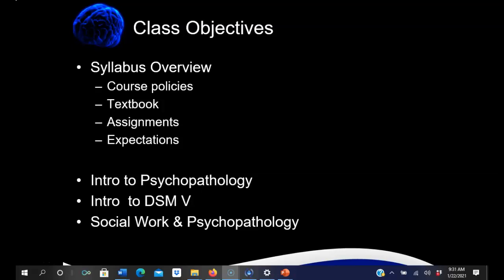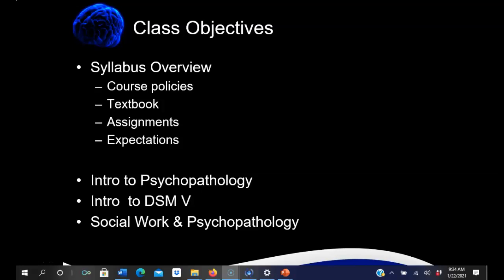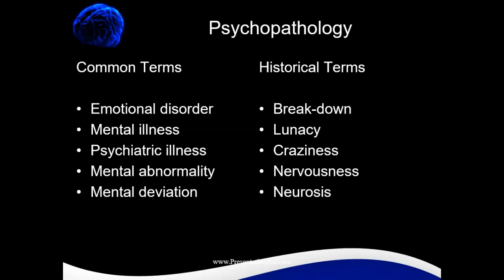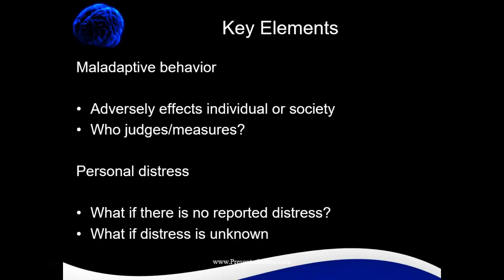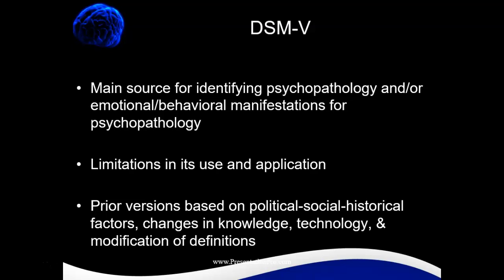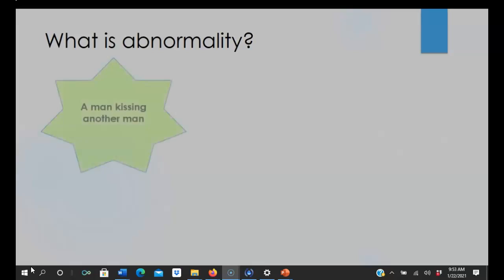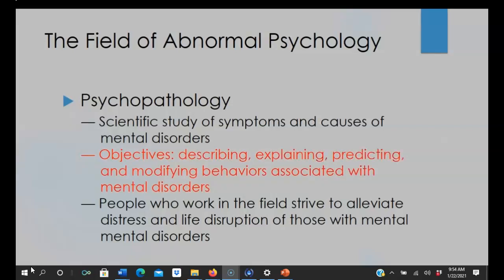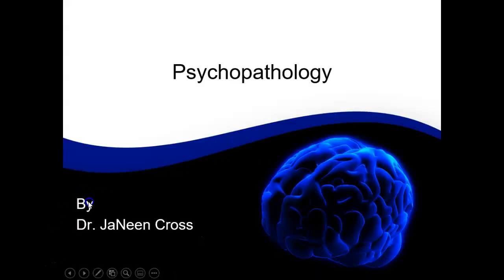Recording #101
Psych Week 1 Instructor Review